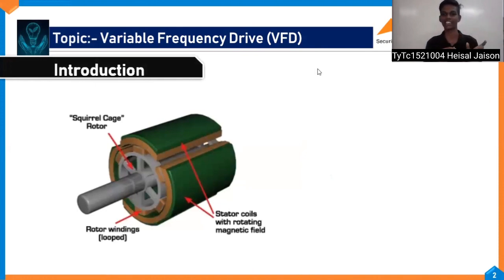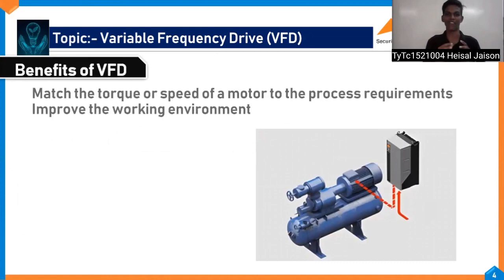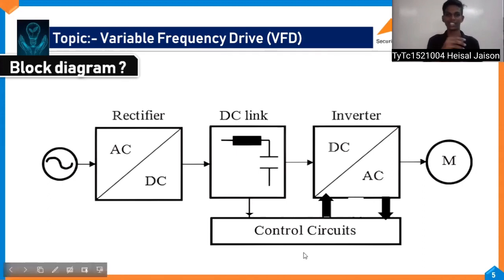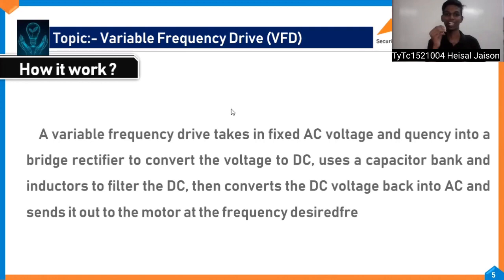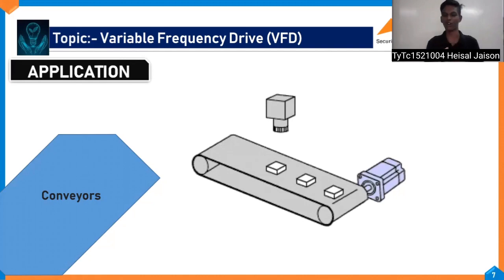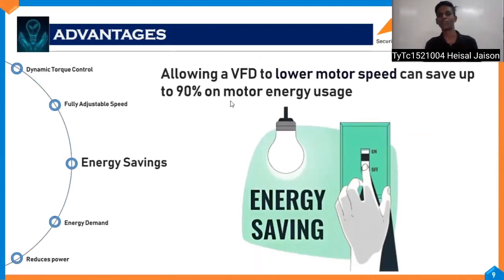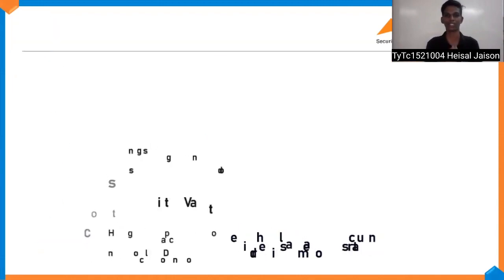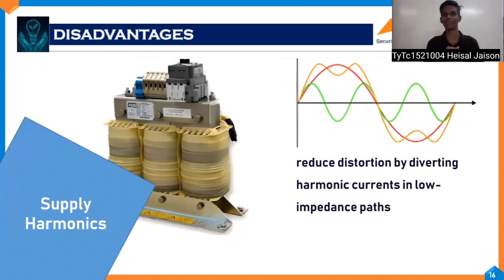Variable-Frequency Drive or VFD | Shop Talk | NTTF Trichy (TyTC) | May 2023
Heisal Jaison presents an interesting shop talk on Variable-Frequency Drive. He is currently pursuing his Diploma in Mechatronics Engineering & Smart Factory from NTTF Trichy.